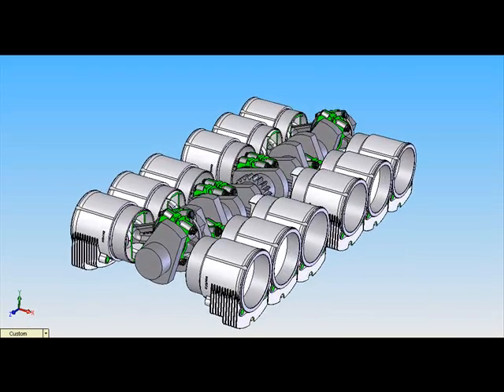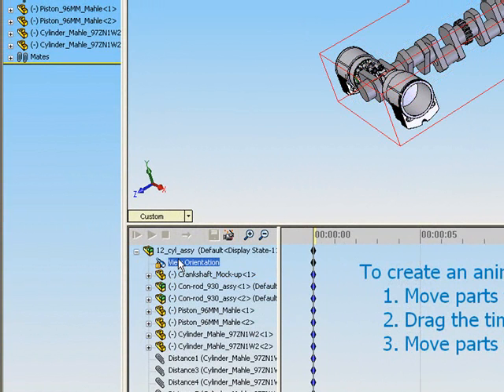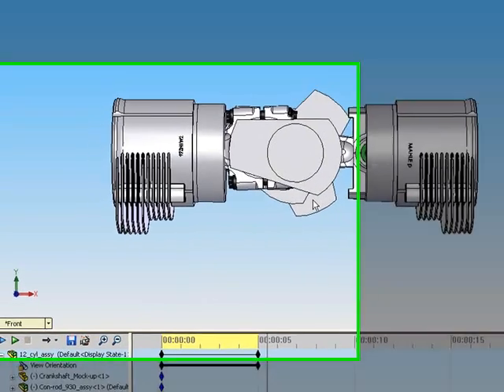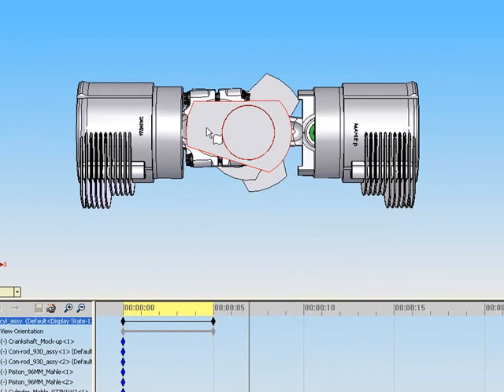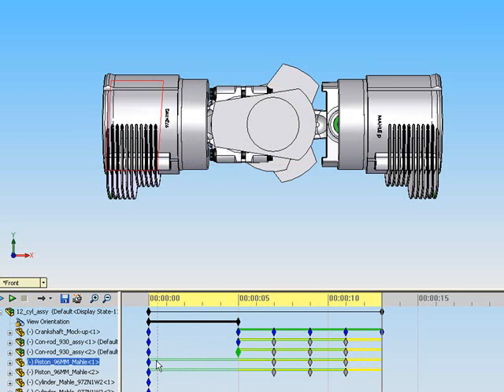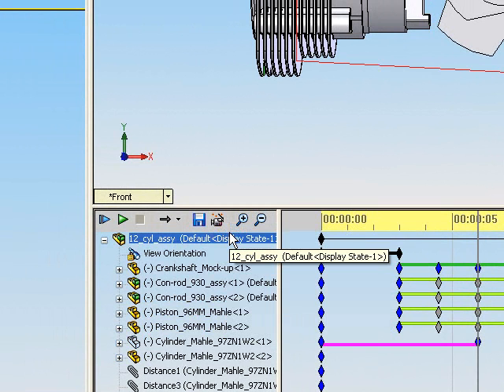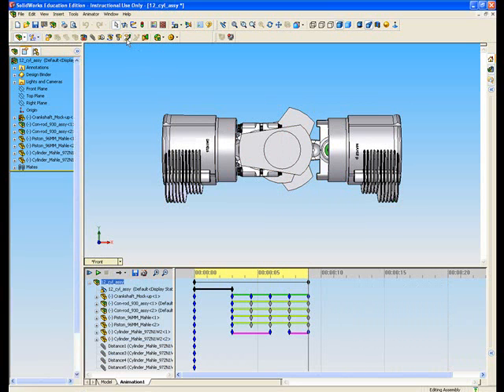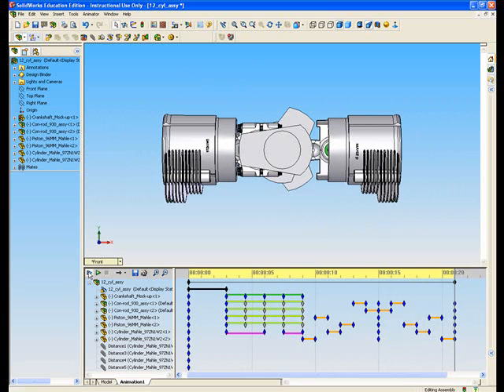Solidworks Animation Tutorial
How to animate an assembly. Sorry about the low volume, the input gain was all the way up but the microphone was just not sensitive enough.